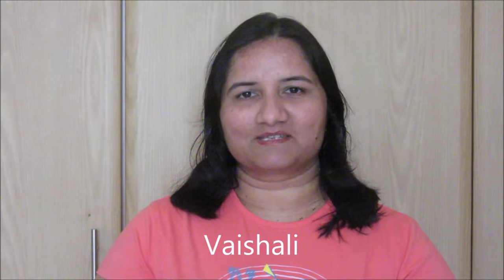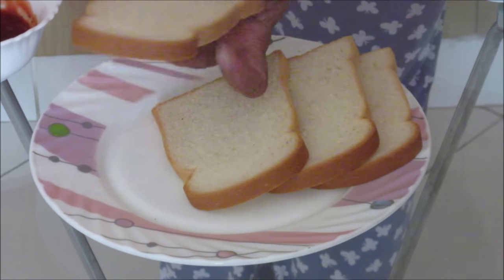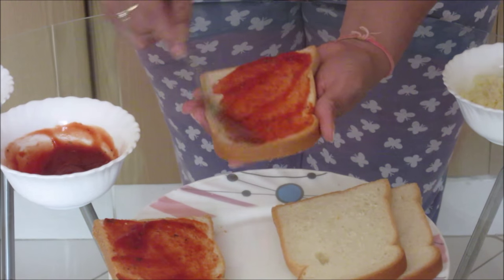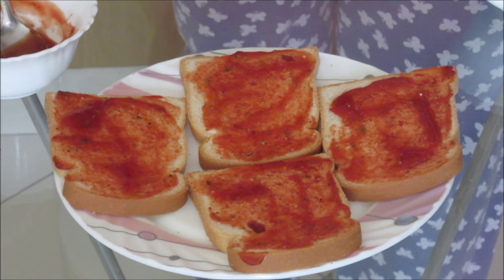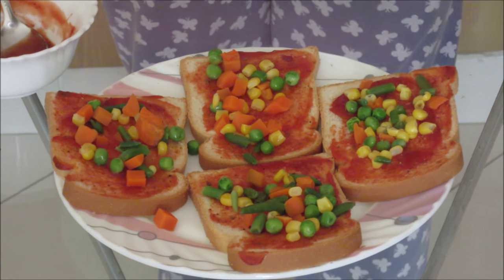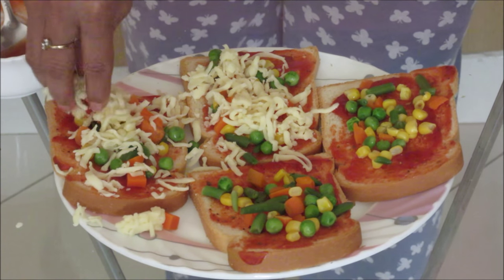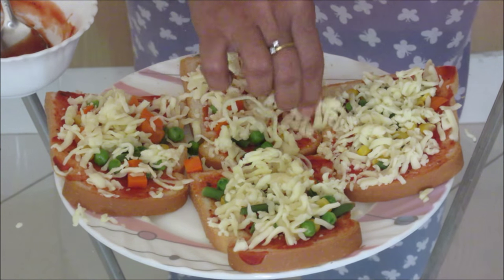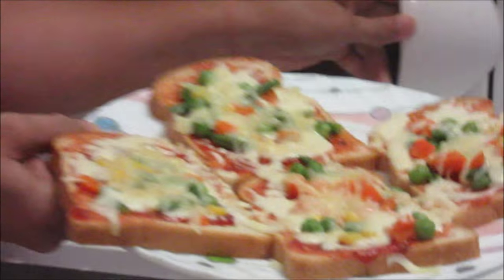BREAD PIZZA .... Quick Pizza for Kids and Bachelors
.A Tutorial By Vaishali Dafe